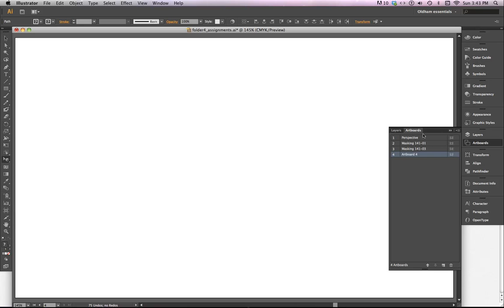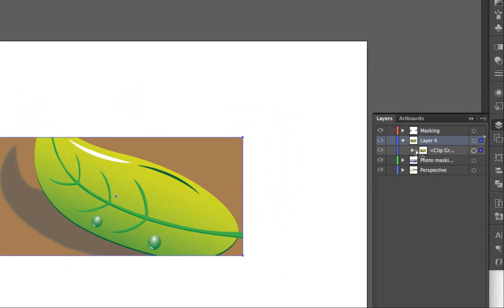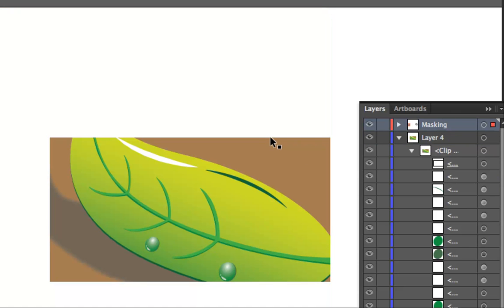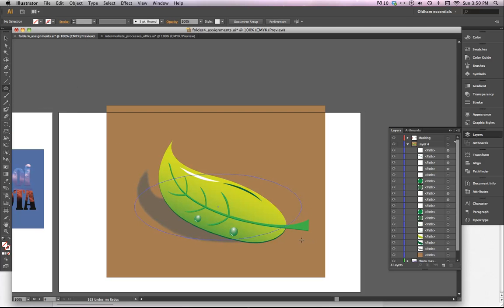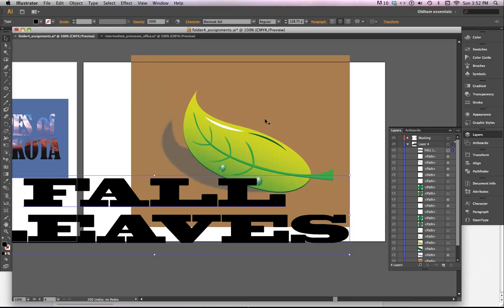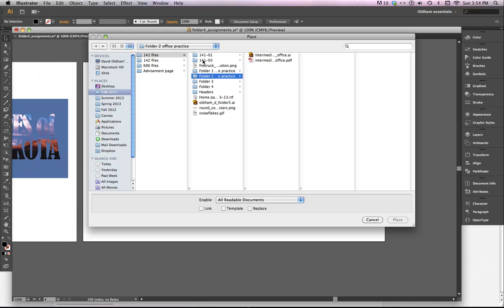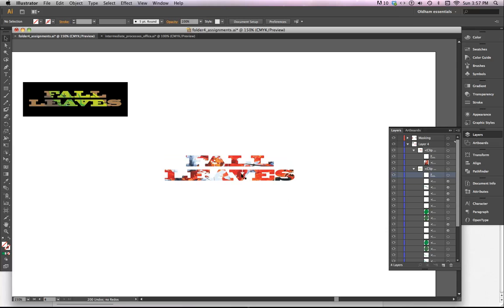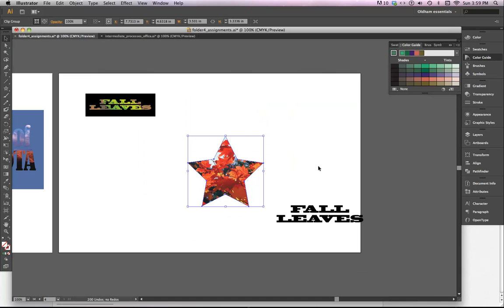Clipping masks in Illustrator CS6